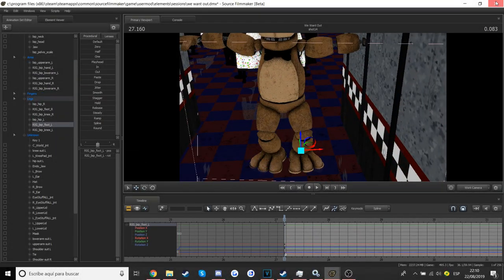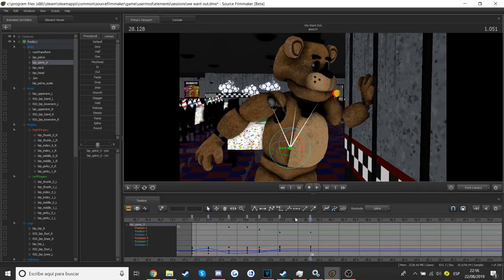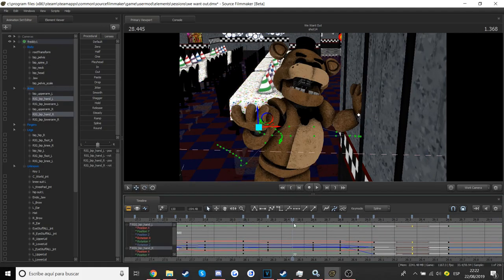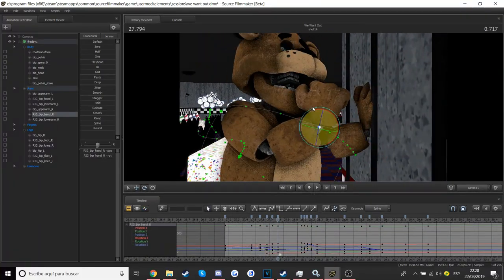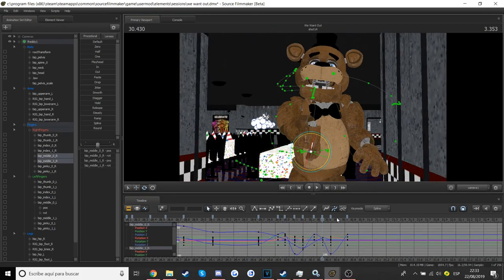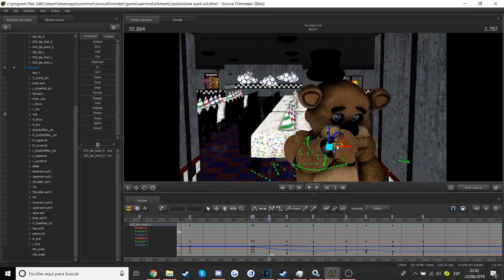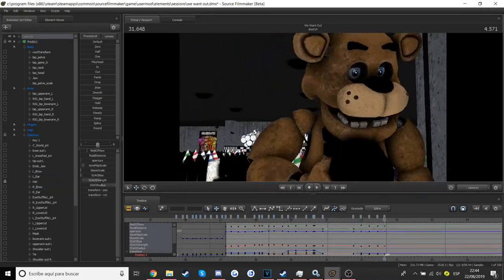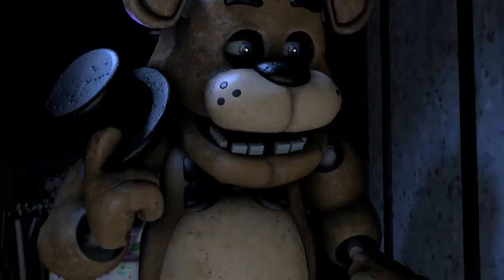Sfm/Fnaf | ▶WE WANT OUT◀ | My Progress #2 | Song by DAgames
◾Models:
Mike Smith: Victor Lazo
FNaF 1 Band: Scott Cawthon (Ported to SFM by SourceAnimaker)

◾Maps:
FNaF 1 Map:  RobGamings/AustinThebear/Salamance